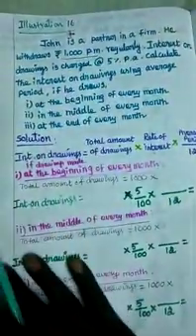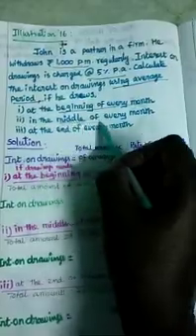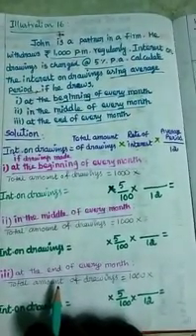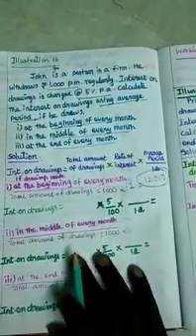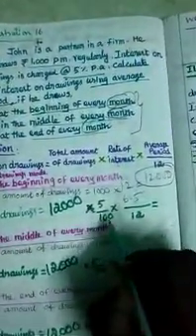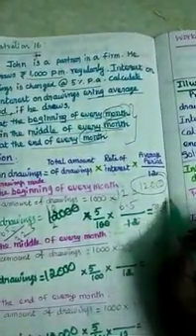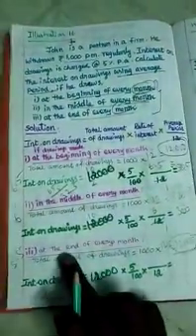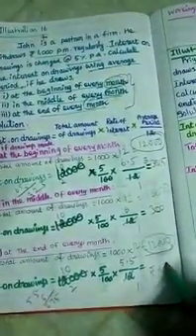12 std Accountancy3 06.07.2020